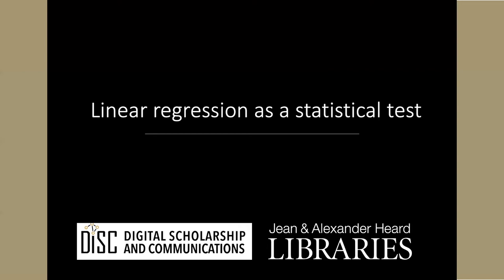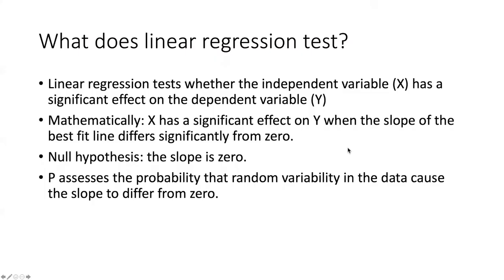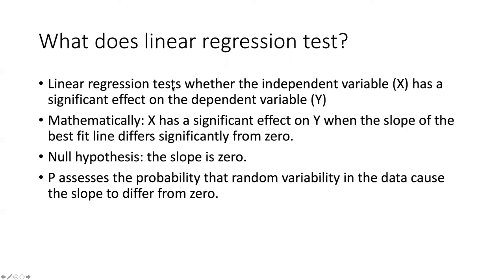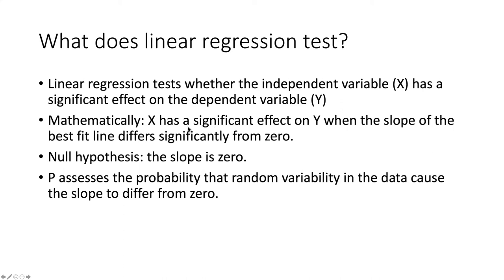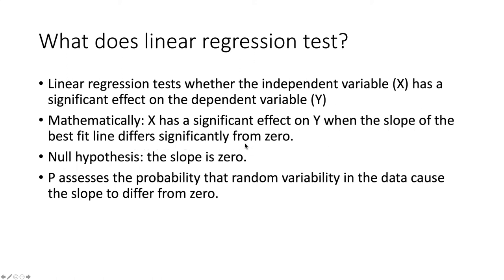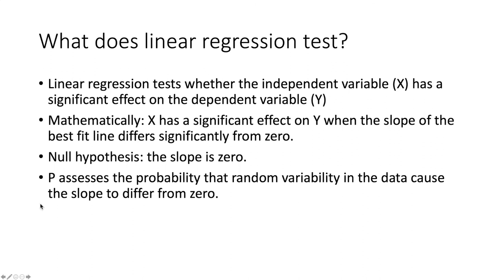028f Linear regression as a statistical test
Intro to stats with R - Linear regression as a statistical test